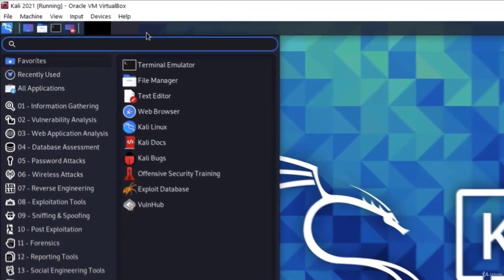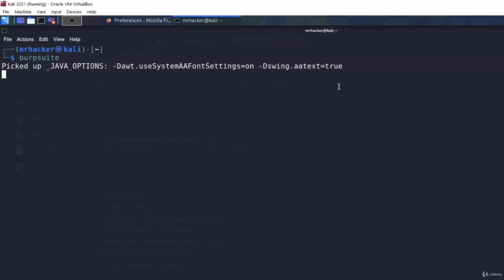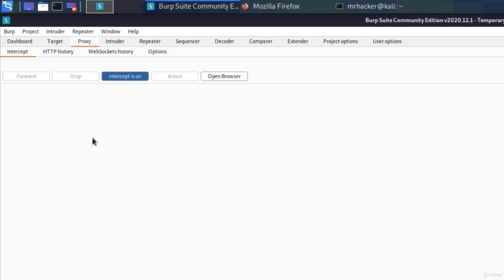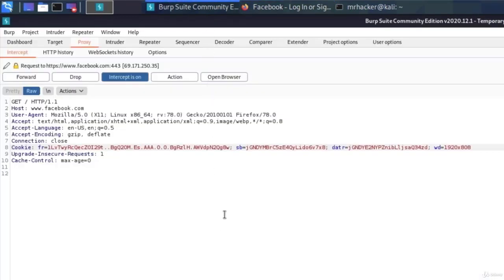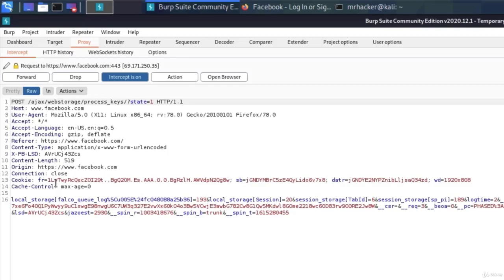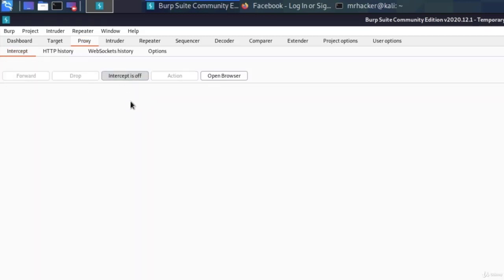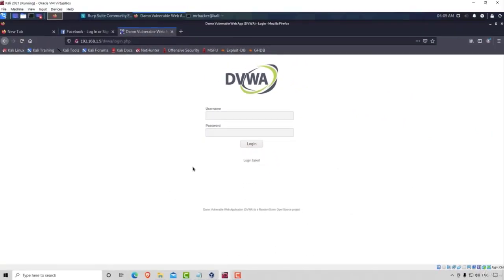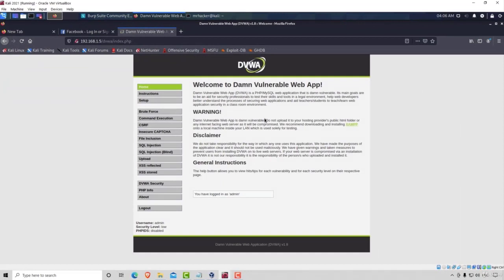17 Burpsuite Intercept Web Security & Bug Bounty Learn Penetration Testing in 2022